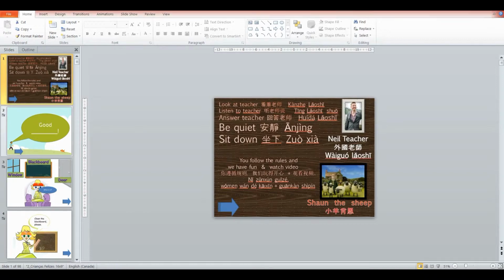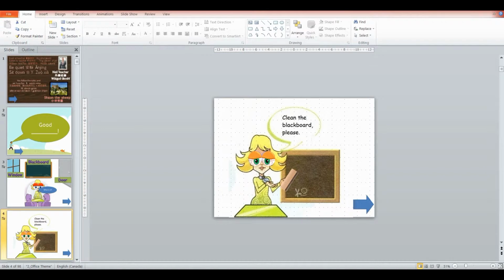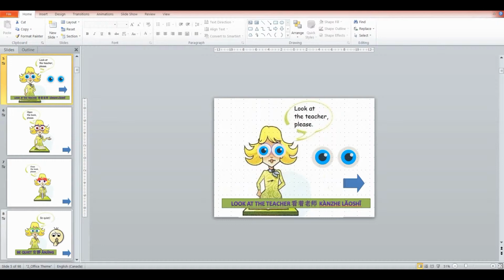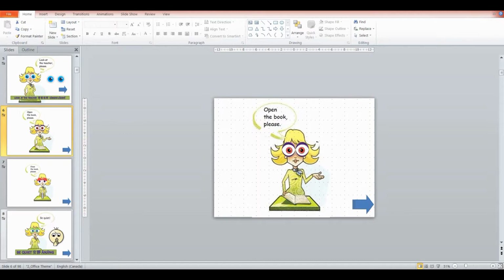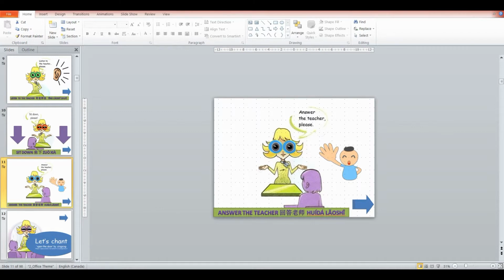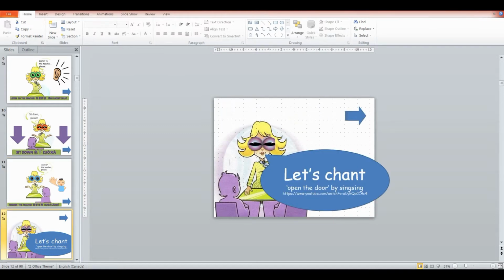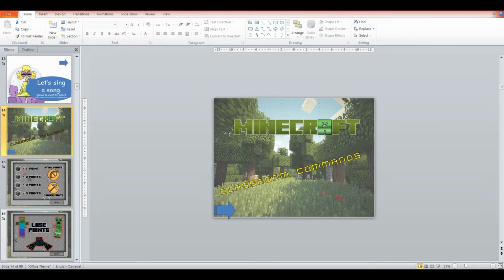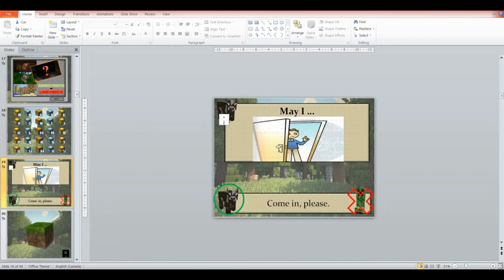Classroom Commands TEFL Powerpoint Lesson Plan | Classroom PPT Games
Download the Classroom Commands Powerpoint lesson that is featured in this ELT lesson plan video, along with many other PPT games for free for instant use in your (Interactive White Board / Smartboard) IWB classroom or online class. This English (ESL / EFL / ESOL) Powerpoint (PPT) lesson is designed for large Chinese public primary / elementary school (TEFL / TESOL) classes.